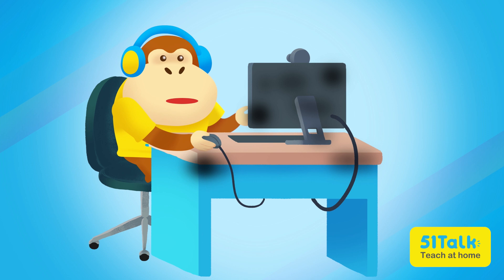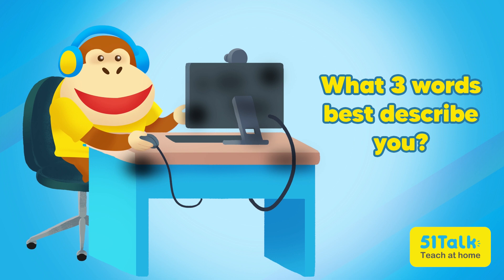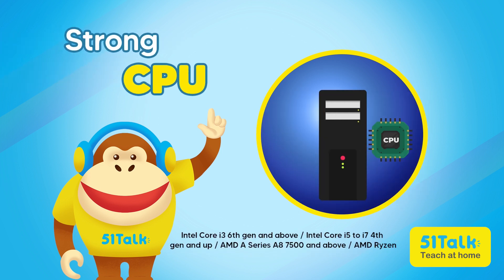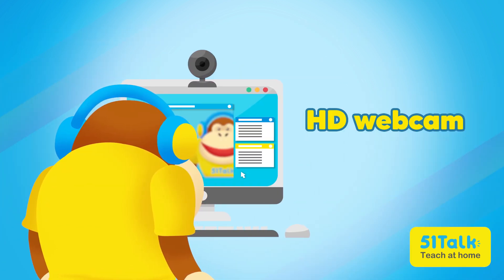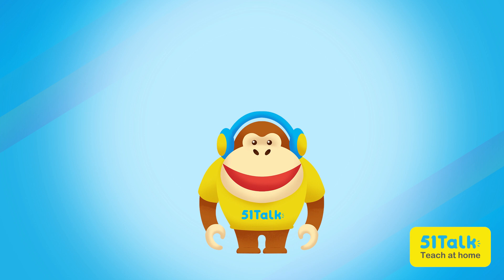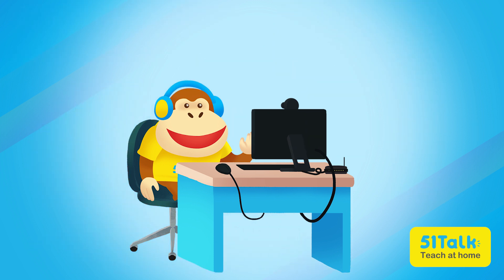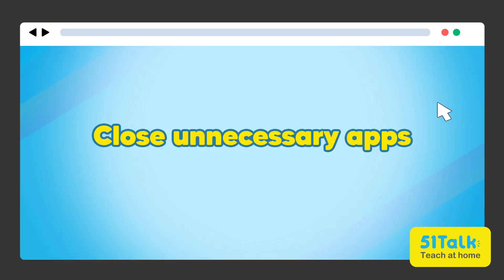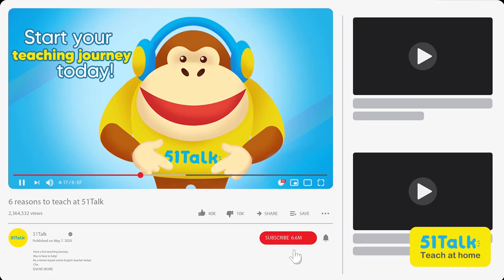How To Choose The Right Computer For Teaching | 51Talk Technical Requirements & Optimization Tips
Are you wondering if your laptop or desktop is strong enough to run 51Talk’s teaching platform? Join Max as he purchases his computer to find out!

Technical Requirements:
1. A desktop or laptop
2. Operating System: Windows 7 or above or Mac
3. A strong CPU: Intel Core i3 6th gen and above / i5 to i7 4th gen and up / AMD A Series A8 7500 and above / AMD Ryzen
4. Enough memory: At least 4GB of RAM with a minimum of 100GB free hard disk space available
5. A headset with an extended microphone and noise-cancelling features
6. A high-definition (HD) external or integrated webcam (with at least 720p resolution)
7. A wired DSL Internet connection of at least 5 Mbps (LTE, USB sticks & wireless connections are NOT allowed)

Computer Optimization Tips:
1. Keep all of your files organized. A free tool that you can use to get rid of “junk files is CCleaner
2. Close unnecessary apps to boost the performance of your computer.
3. Check your internet speeds frequently.